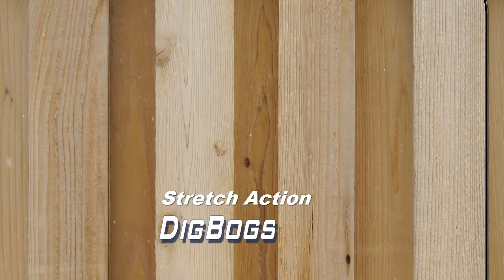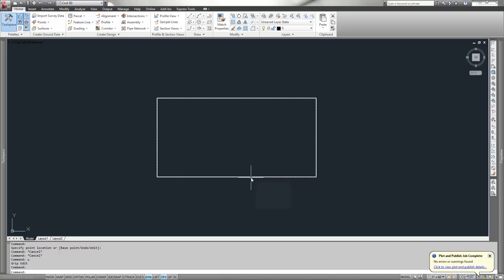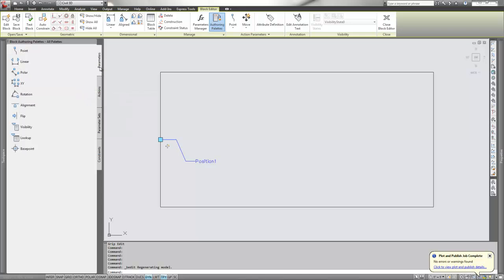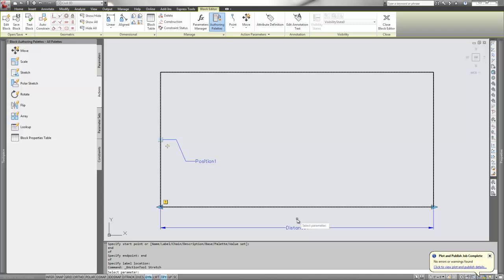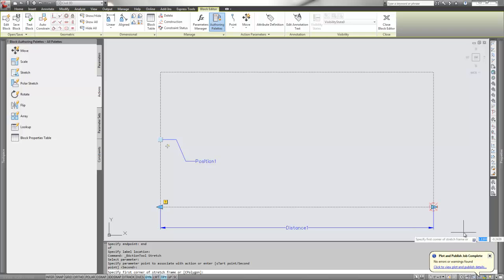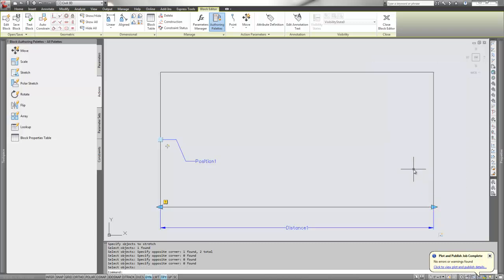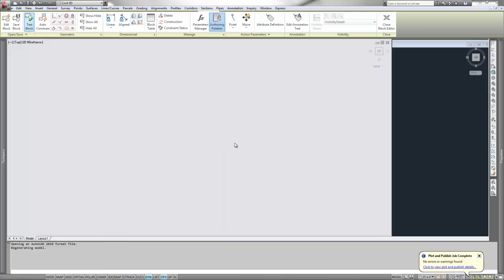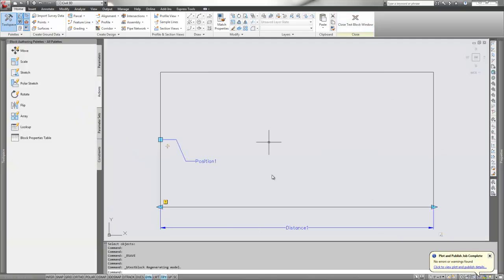Dynamic Blocks Stretch Action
How to add a stretch action to a Dynamic Block.